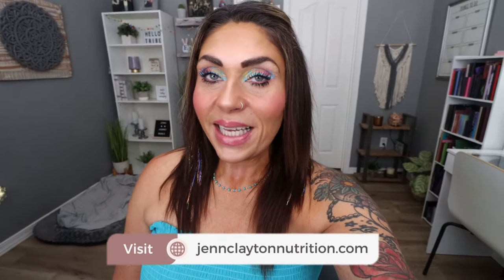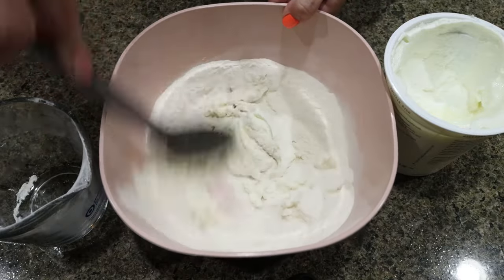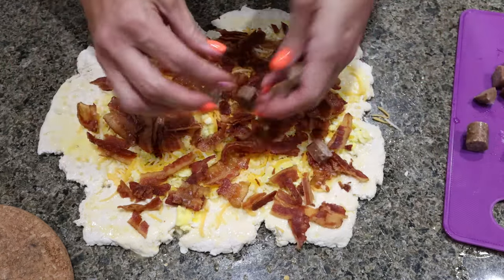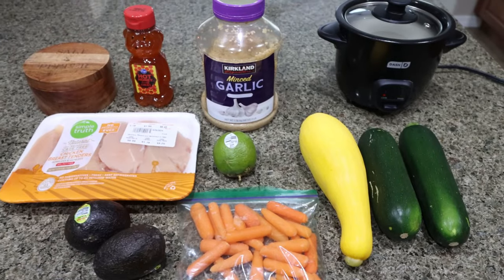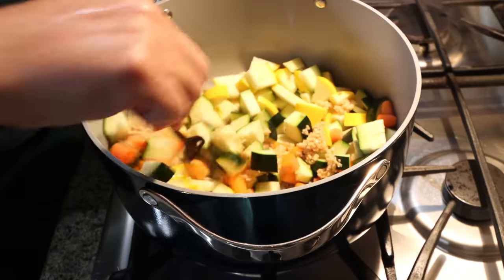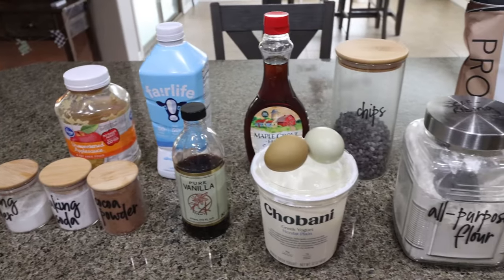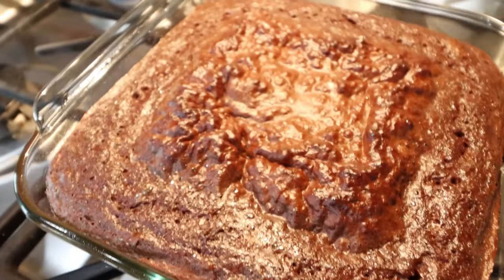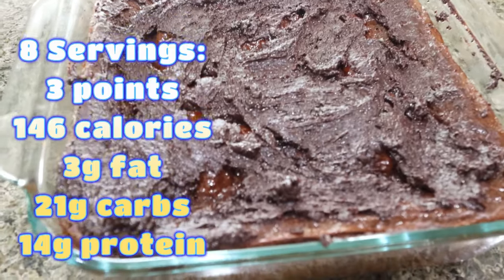WW MEAL PREP FOR WEIGHT LOSS - B-FAST ROLL UPS - HOT HONEY CHICKEN & PROTEIN CAKE - WEIGHT WATCHERS!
Dash Rice Cooker

🎉NUTRITION CHANNEL!!!